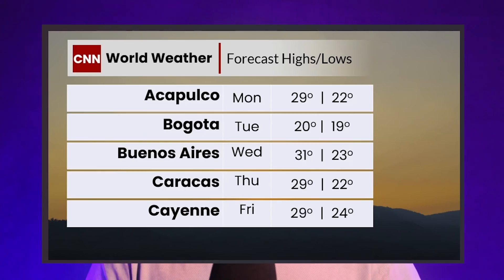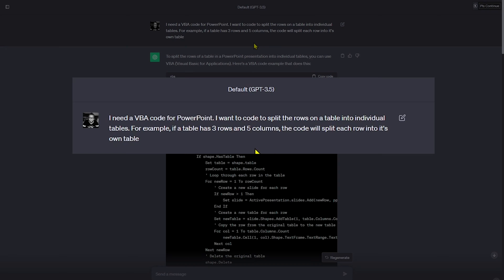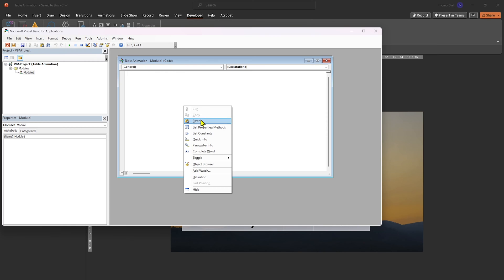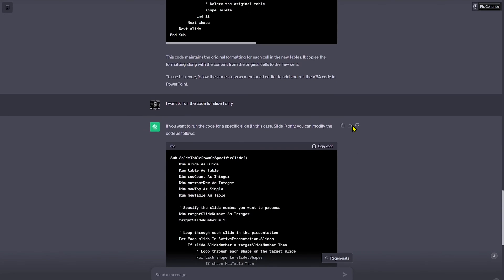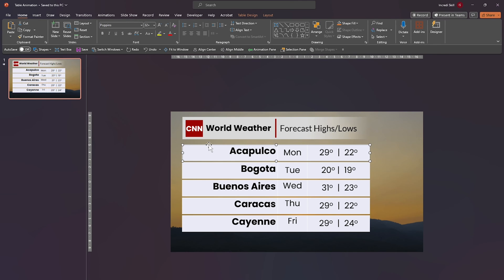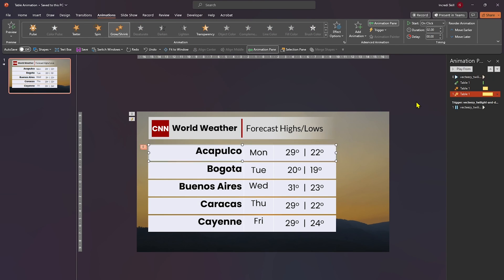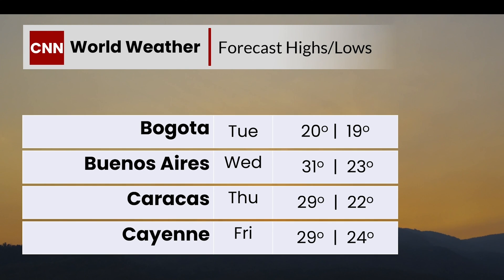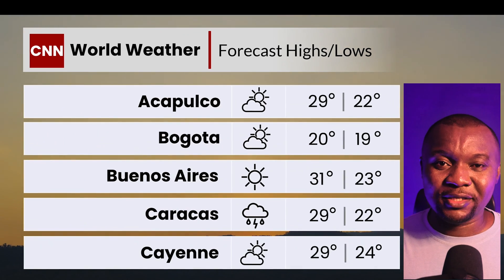4 Table Animation Hacks With ChatGPT + PowerPoint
3 EASY hacks to animate a table in PowerPoint with the help of ChatGPT.

Chapters:
0:00 Intro
00:46 Step one
01:02 Step two
03:51 Step three
04:21 Step four

SFX:
From Pixabay